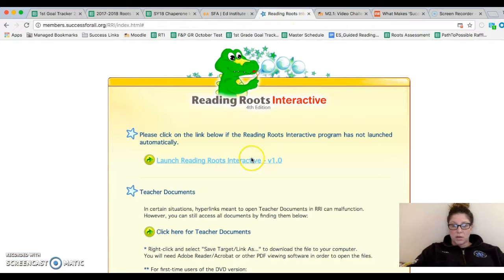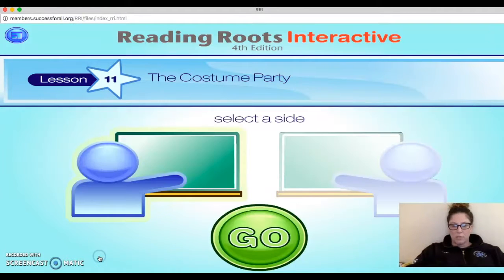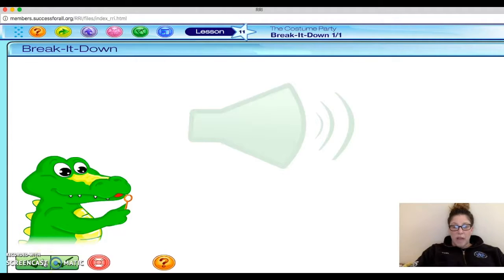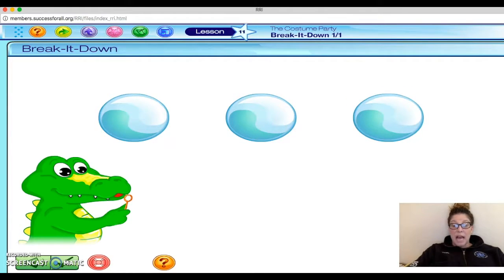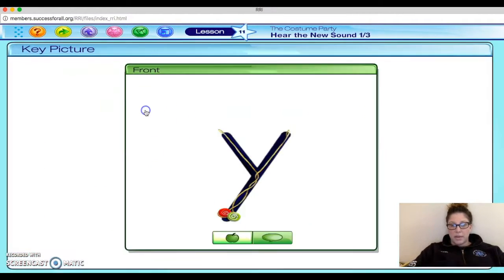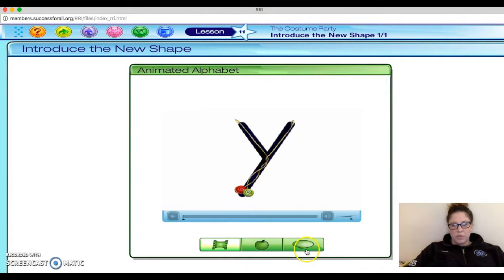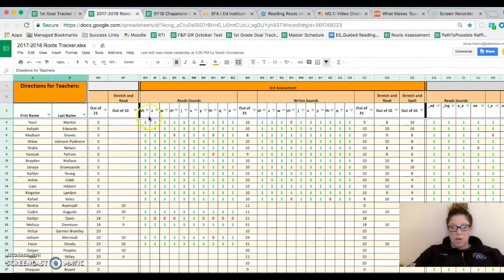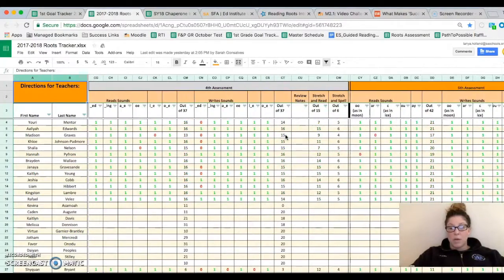Techs for Learning